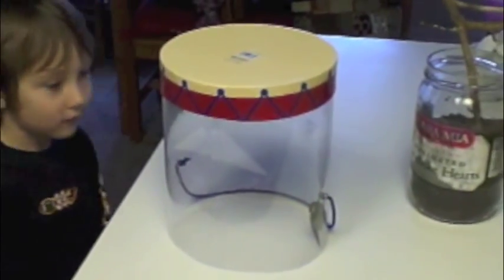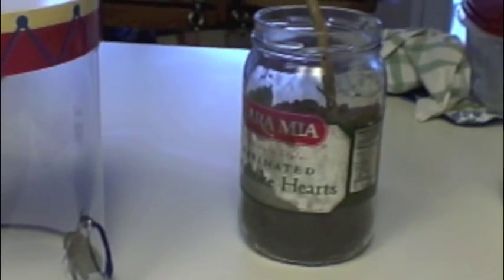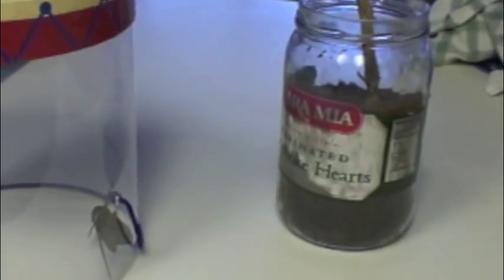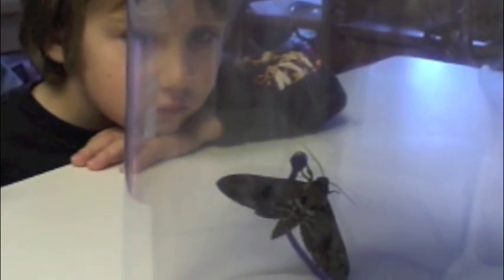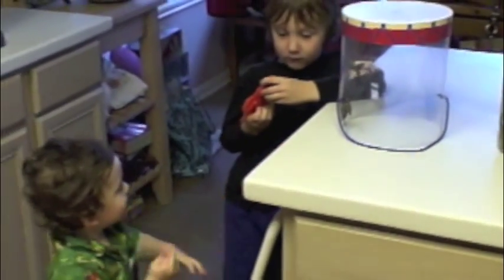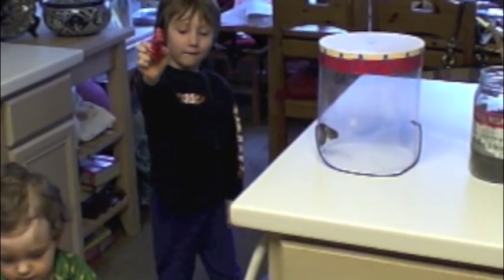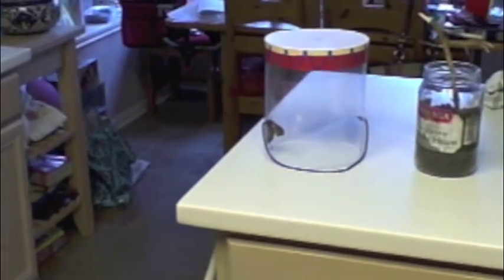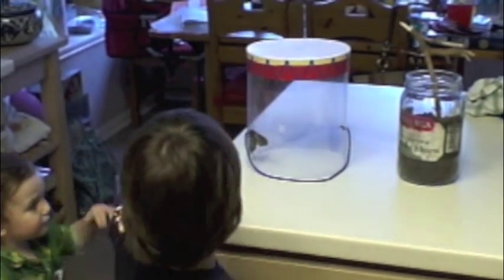Tomato Hornworm Moth